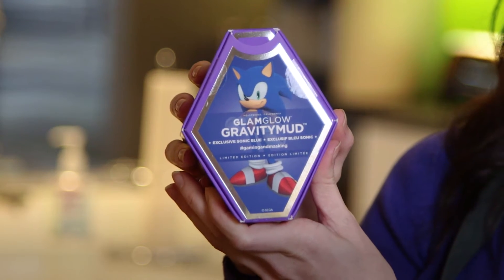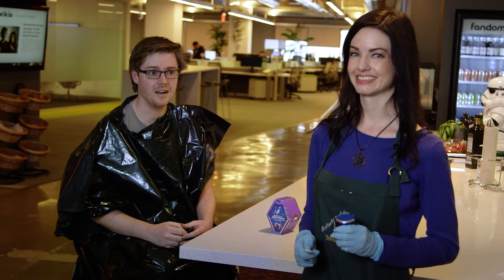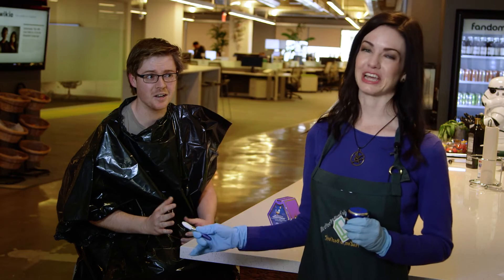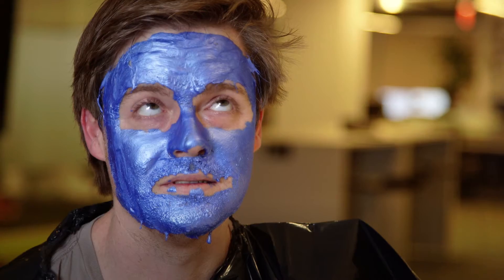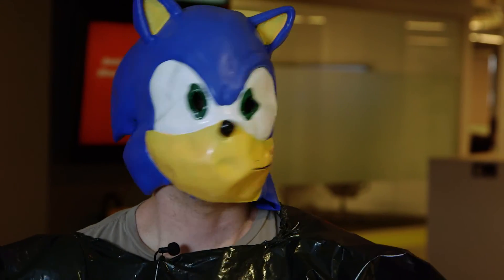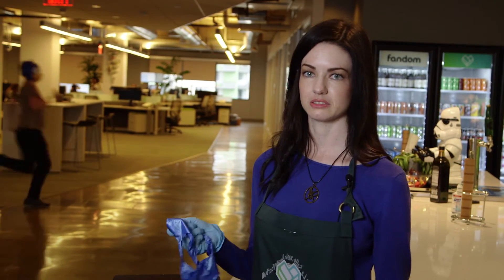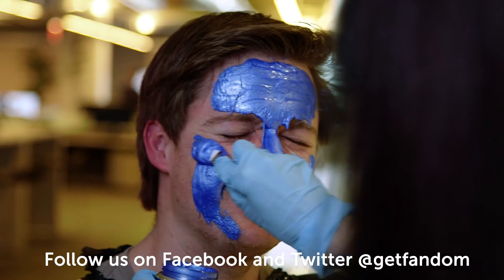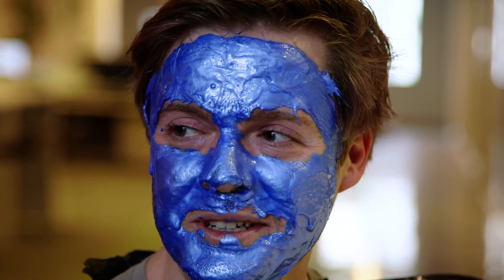Sonic the Hedgehog GRAVITYMUD Mask Goes Terribly Wrong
We tried SEPHORA's Sonic The Hedgehog GRAVITYMUD mask and it went terribly wrong. 😂

*‘ Sonic Mania’ Gets New Nintendo Switch Trailer: ‘Sonic Mania’ Gets New Nintendo Switch Trailer

* ‘Sonic 3 & Knuckles’ Was the Best Ending to Sonic’s Golden Age